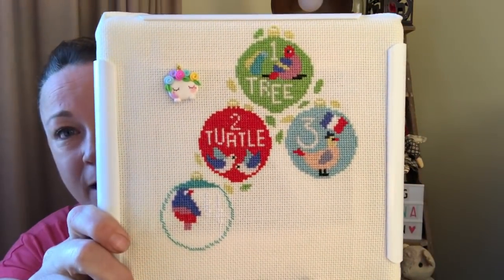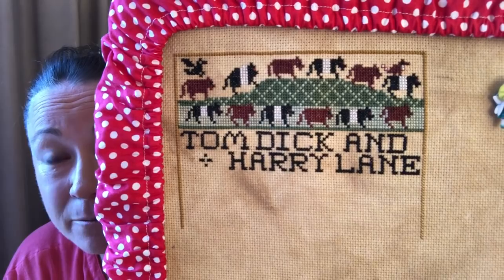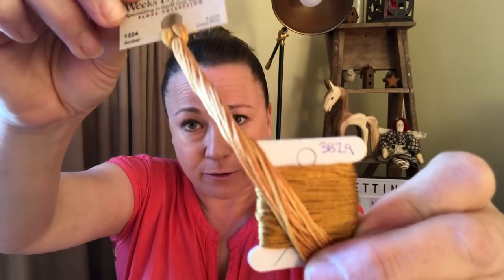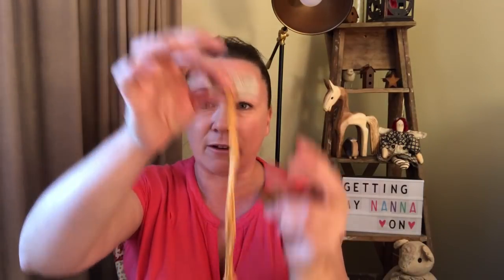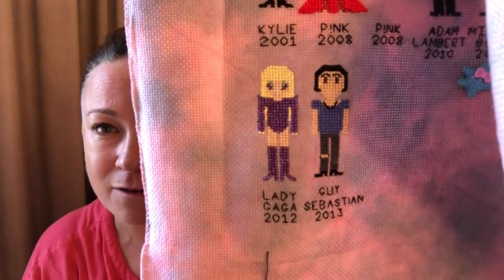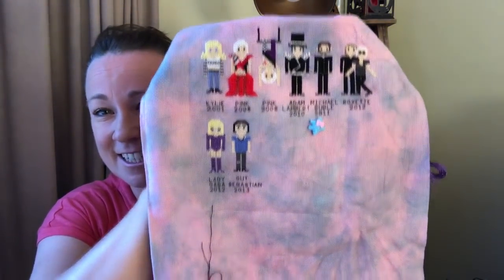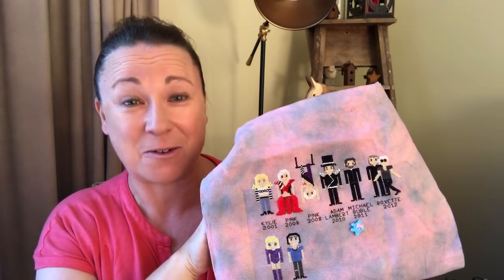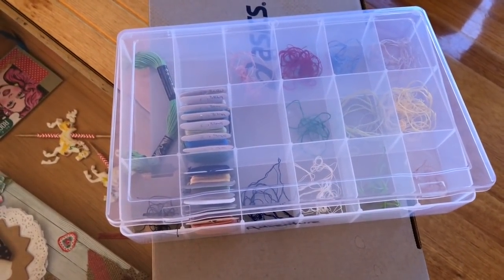Flosstube #7 floss storage, wips updates, HRH sal & caterpillar cross stitch sals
Hawk run hollow SAL 1st October

Shirl McKinney
Jeanie Swartz
Amy loves Toads

Happy Stitching 💙💙💙